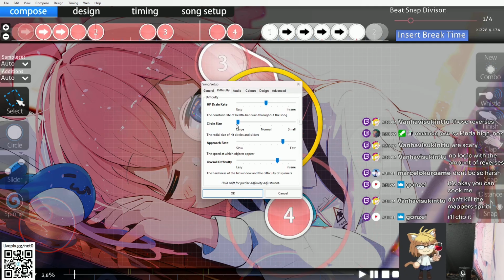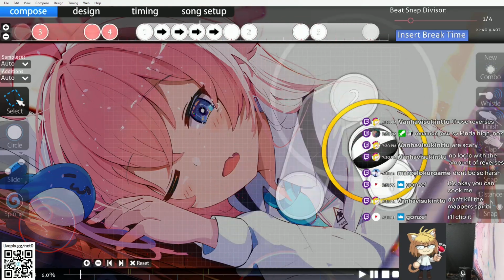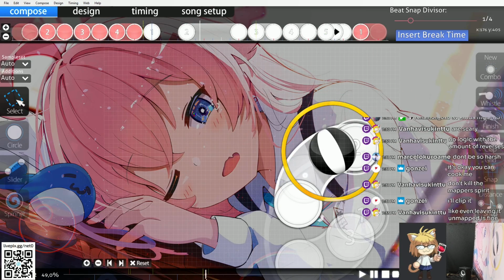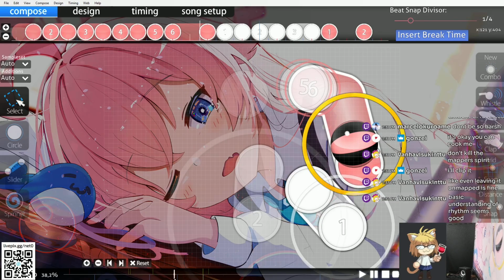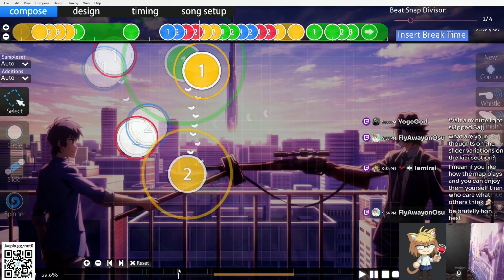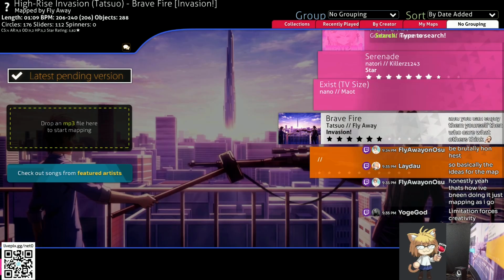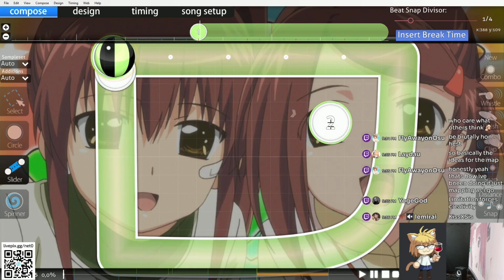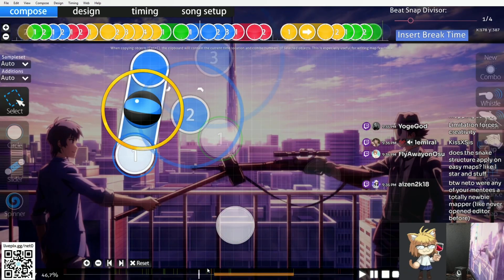Map Reviews Clips #2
Links of the maps mentioned and shown;